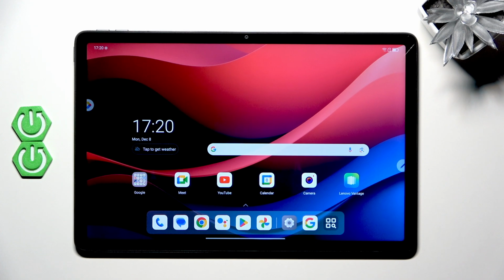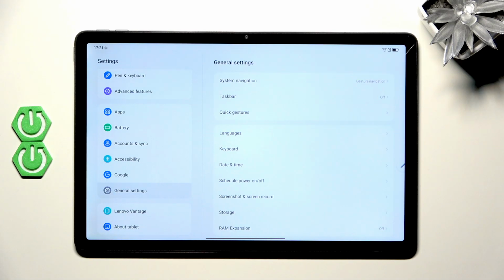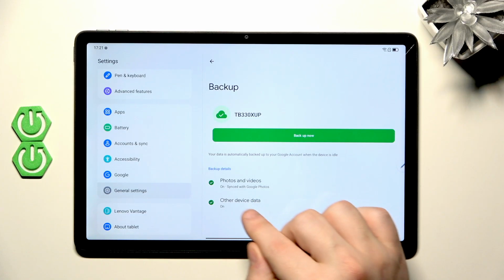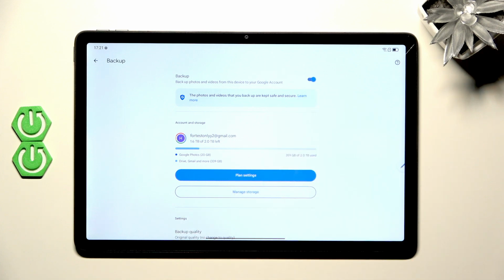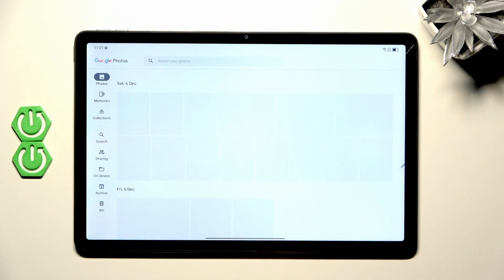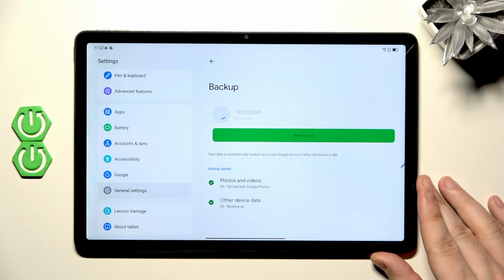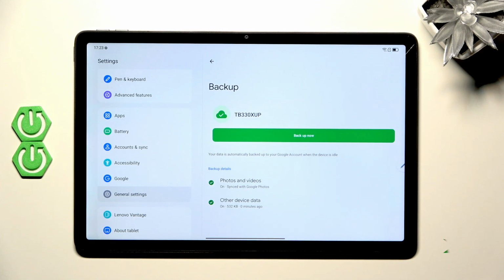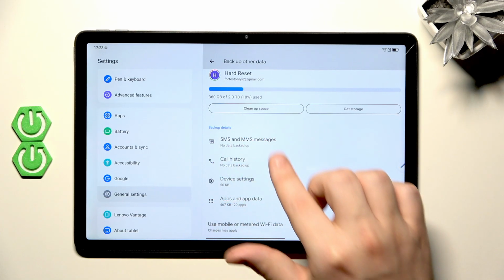LENOVO Tab K11E - How to Create a Backup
This video shows how to create a full Google backup on your LENOVO Tab K11E. You will learn how to open Settings, find General Settings → Backup, enable Photos & videos and other device data, confirm the Google account used for cloud storage, check available Google storage, start Backup Now and verify the backup completion. This guide helps protect your data, prepare for a device switch, or restore information later using the same Google account.

How to create a backup on LENOVO Tab K11E?
How to restore a backup on LENOVO Tab K11E?
How to enable Google Backup on LENOVO Tab K11E?

0:00 Intro – what we will back up
0:09 Open Settings and go to General Settings
0:21 Tap Backup and check backup options
0:33 Enable Photos & videos and other device data
0:44 Google backup note – which account is used
0:58 Check Google storage space
1:14 Start Backup Now – begin the backup process
1:30 Waiting for completion and notifications
1:40 Backup finished – verify backup details
1:55 Wrap up and tips